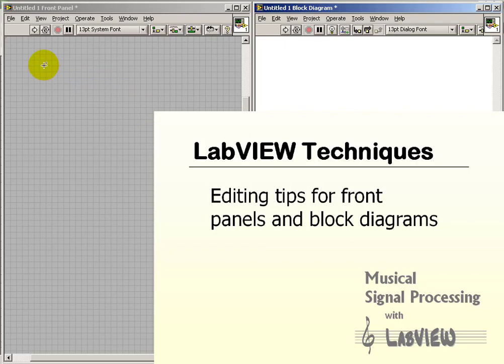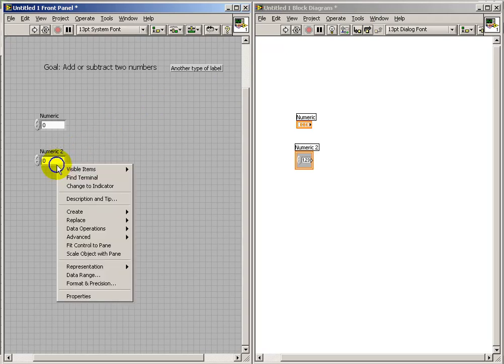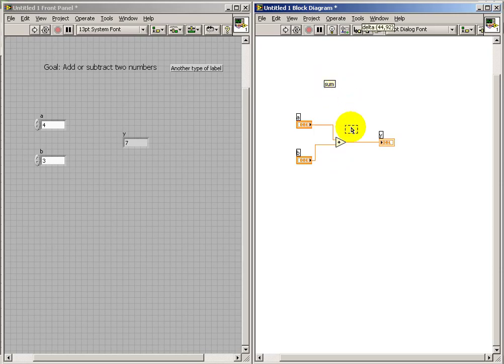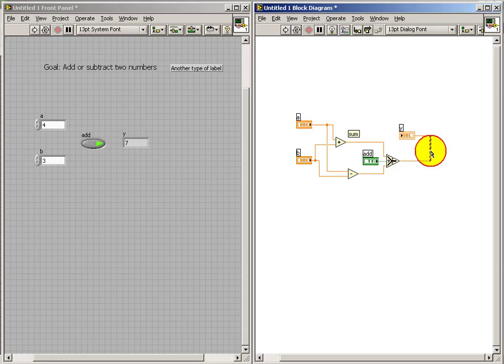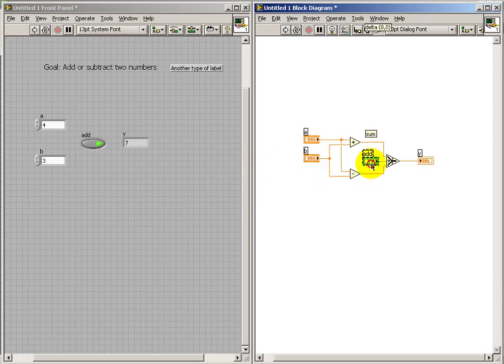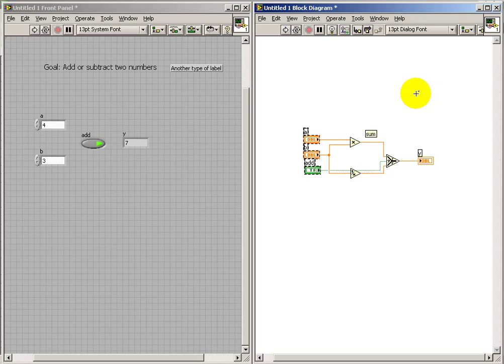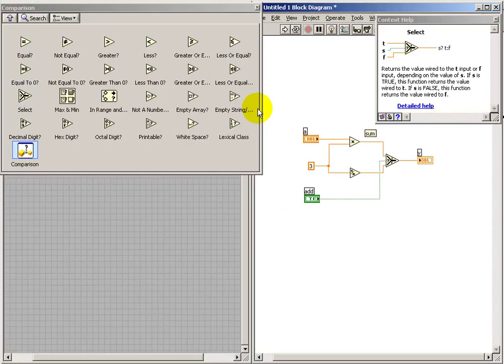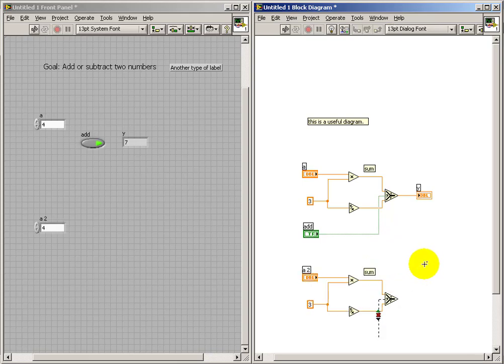Editing tips for LabVIEW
Editing tips for front panels and block diagrams.
This video belongs to the "Editing Tips for LabVIEW" in the "Musical Signal Processing with LabVIEW" resource